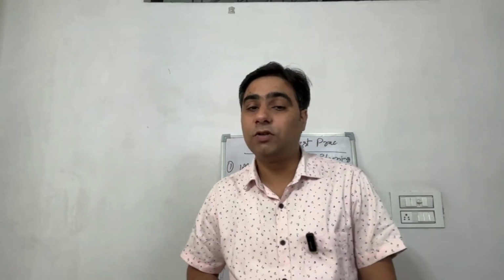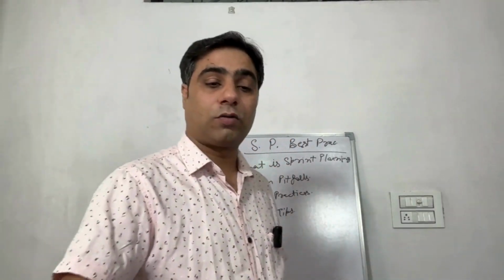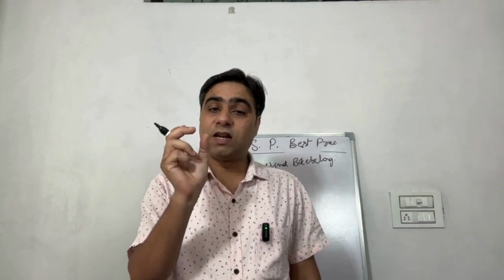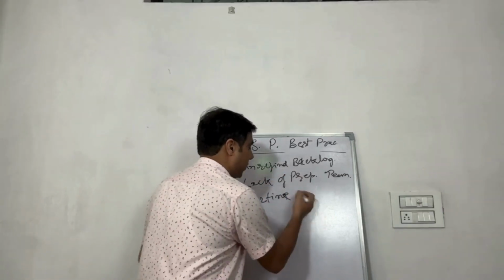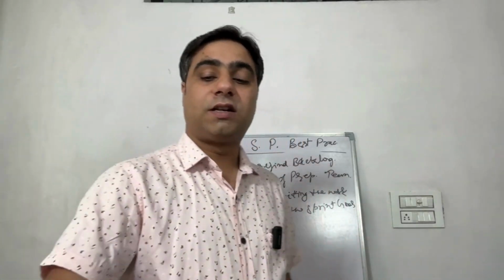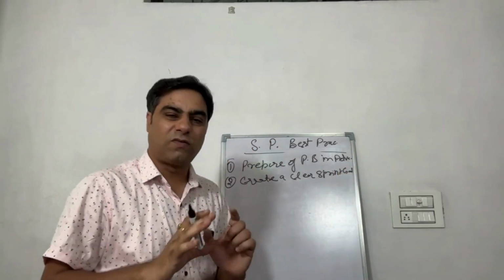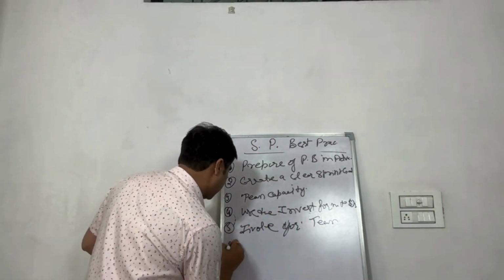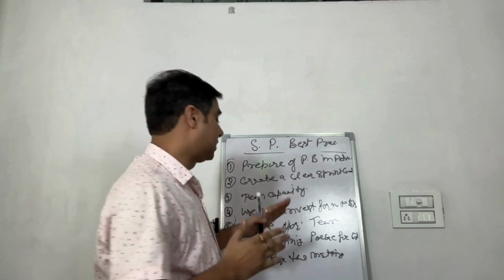Sprint Planning Like a Pro: 7 Best Practices Agile Teams Must Know!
Are your sprints chaotic or missing deadlines? It’s time to fix that with proven Sprint Planning best practices! 🚀

In this video, I’ll walk you through how successful Agile teams approach sprint planning to maximize delivery, collaboration, and stakeholder value. Whether you're a Product Owner, Scrum Master, or a Startup Founder, you’ll learn how to:

Define realistic sprint goals
Break down user stories the smart way
Avoid overcommitting and burnout
Use velocity and capacity effectively

Plus, I’ll share real-world examples and tools (like ClickUp & Jira) to help you run sprint planning sessions like a pro.

🔔 Ready to take your sprints to the next level? Hit play!